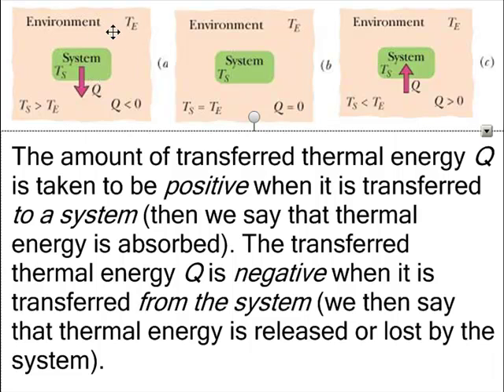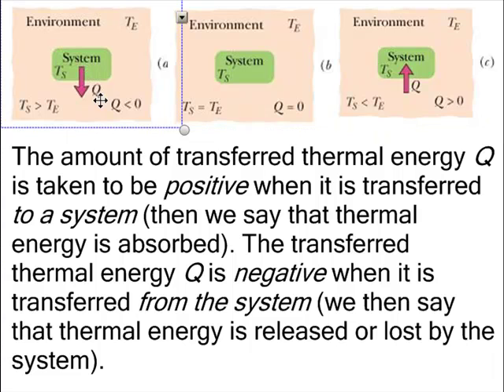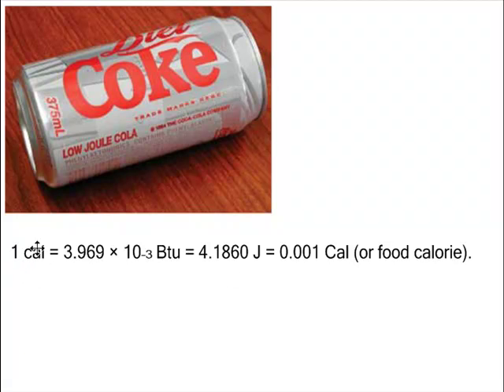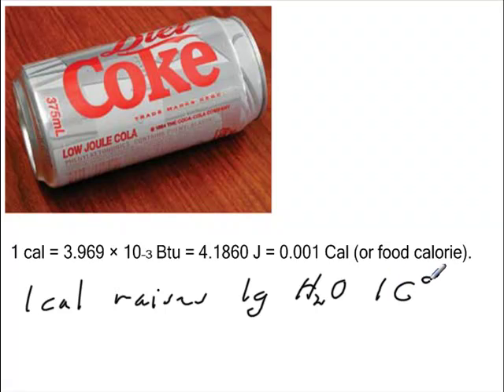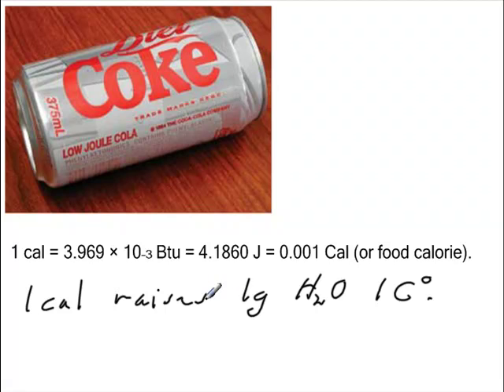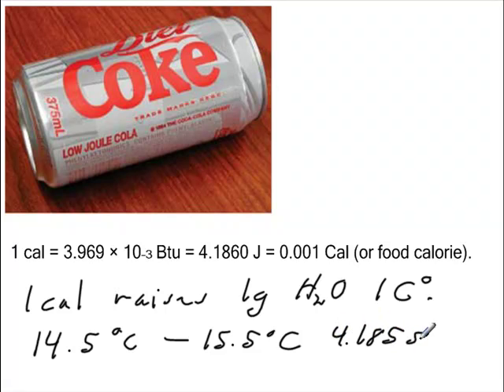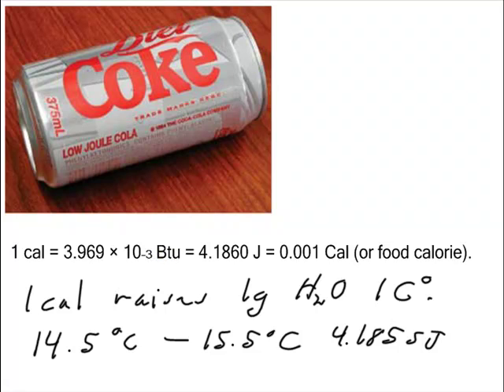Lecture 18 5 First Details of Heating